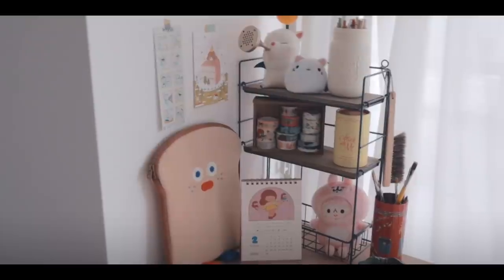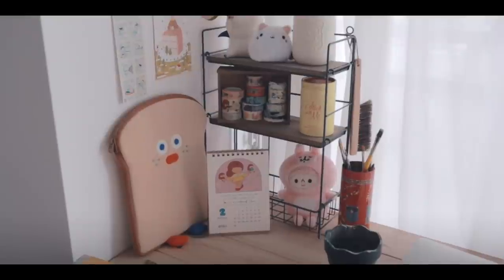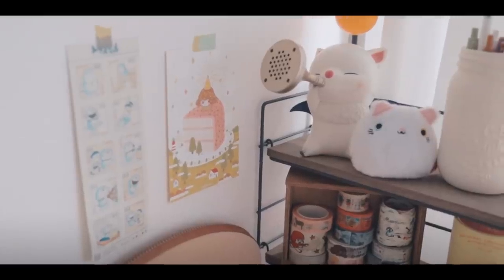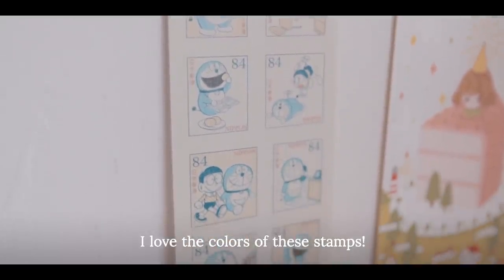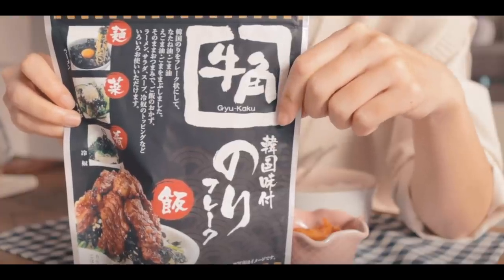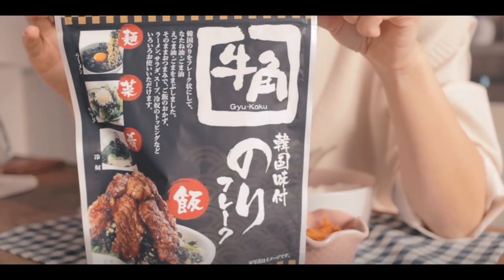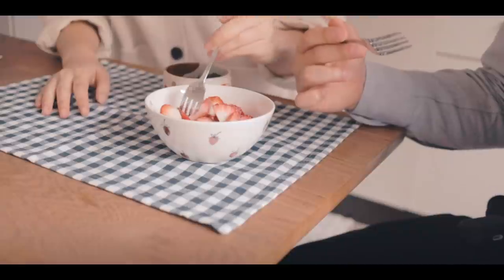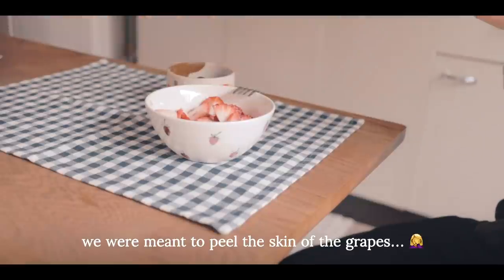Desk Setup: cozy, cute & productive 🌱 Studio Vlog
Amazon shop front - Art tools, vlog equipments & misc products

Hello! 👋🏻 My name is Sai, and I'm an illustrator living in Japan! I want to share a little of my daily life and art journey.

⭐️ you can watch this video in other languages by turning on subtitles ⭐️